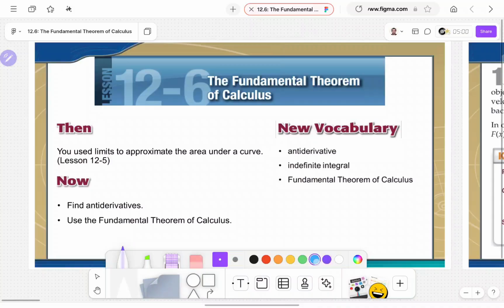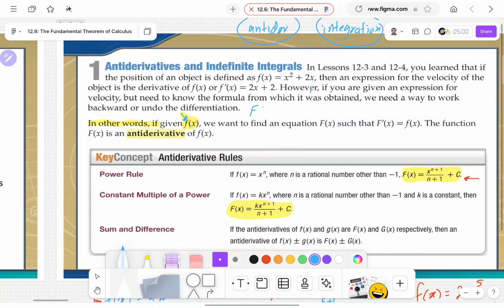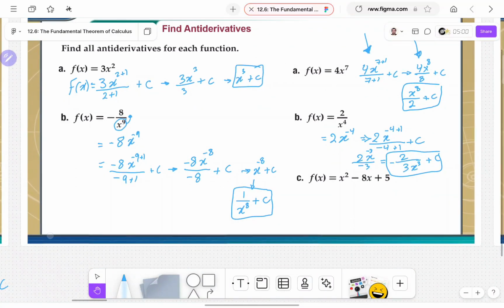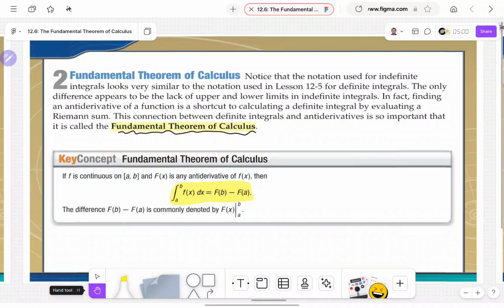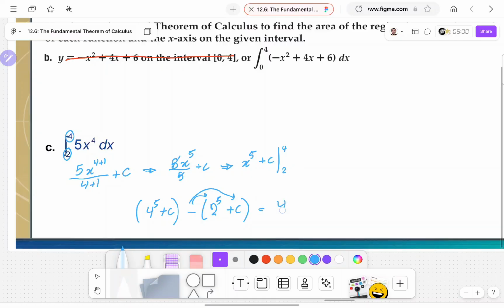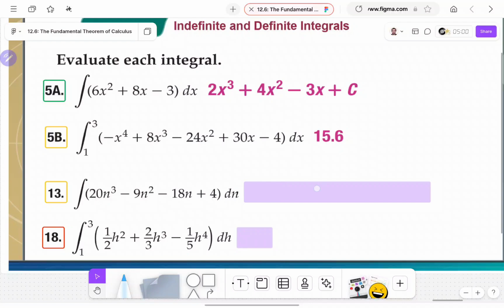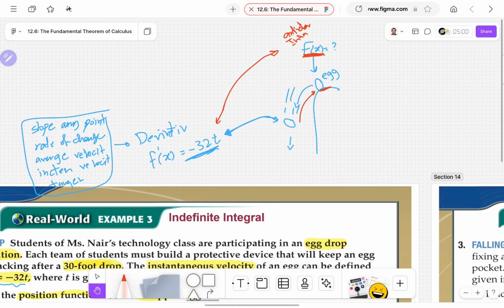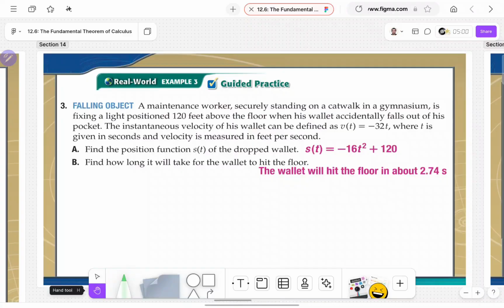Pre Calculus - 12.6: The Fundamental Theorem of Calculus